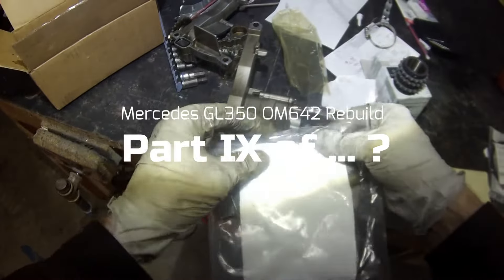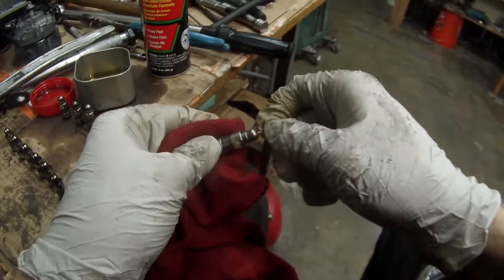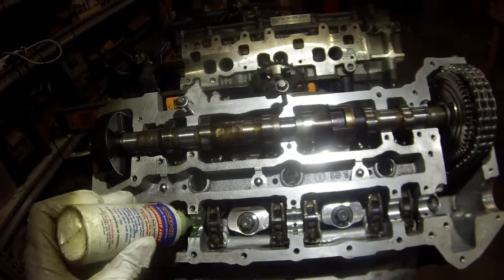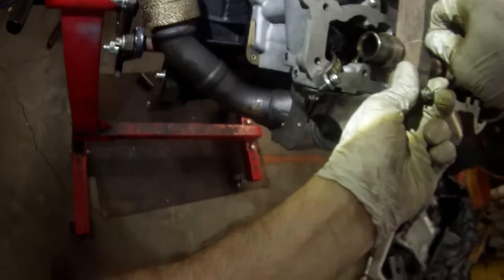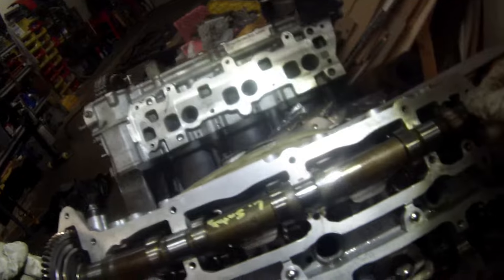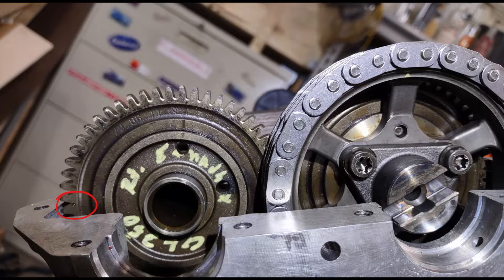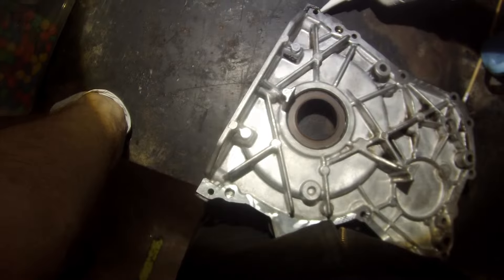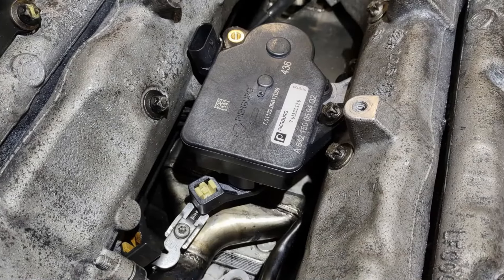Mercedes GL350 OM642 Rebuild - Part IX of ?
In this edition, I get the oil pump installed, put the rest of the valvetrain in place, set the timing, and get the front cover on the engine.

A couple years ago, my Mercedes GL350 - der Schißewagen! - started making a ticking sound at half engine speed.  Turns out, it spun the #2 rod bearing.  Well, more than spun; it demolished it.  I finally decided to fix it and get it back on the road.

This video is the seventh installment of the rebirth.  For more details, you can see my thread on Grassroots Motorsports

If you've found this video because you, too, have a GL350 or other OM642-equipped vehicle you have my utmost condolences and pity.  If you're thinking about buying one, or really any modern-ish Mercedes product, you might be better served by either setting your wallet on fire or starting a cocaine habit.  Or hey, do both!  It'll be much less painful in the long run!